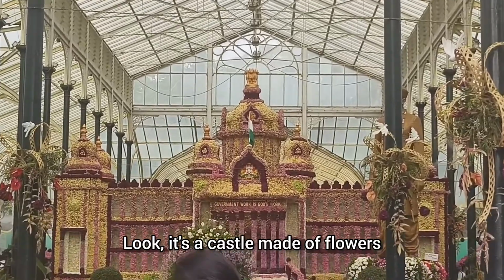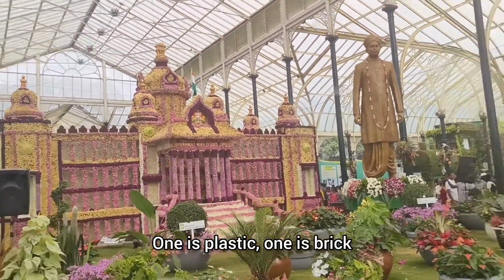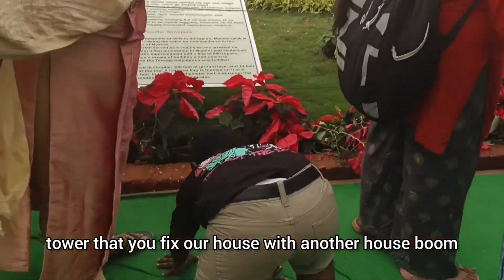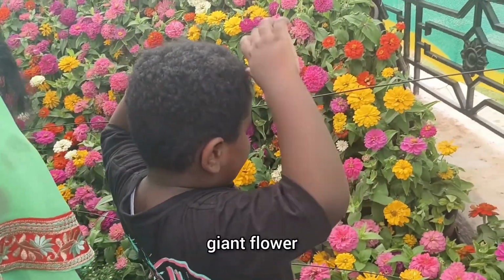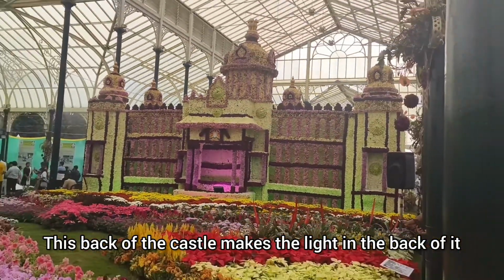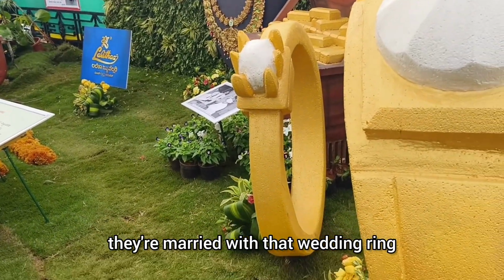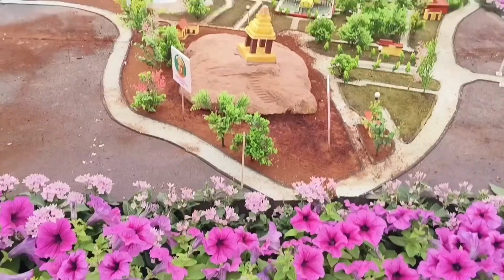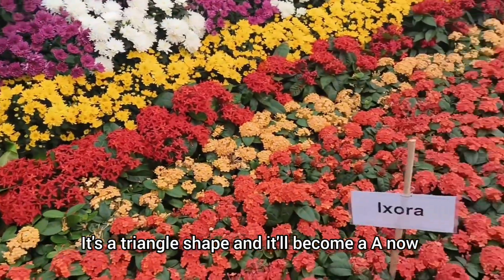September 29, 2023